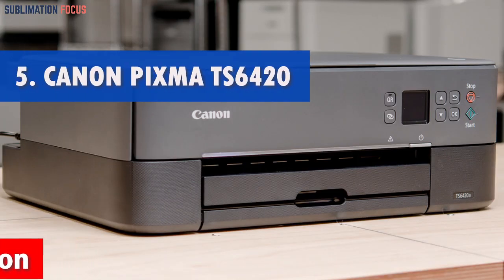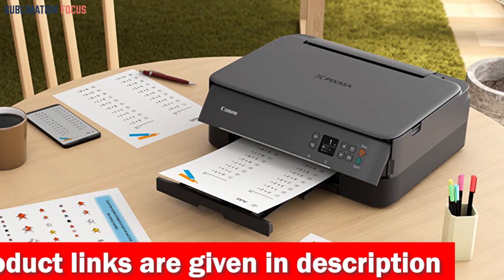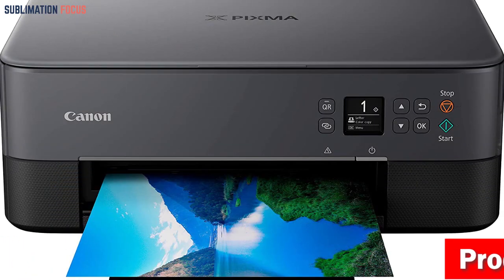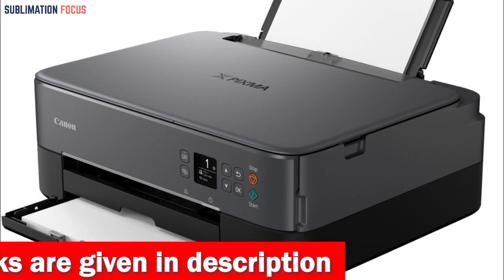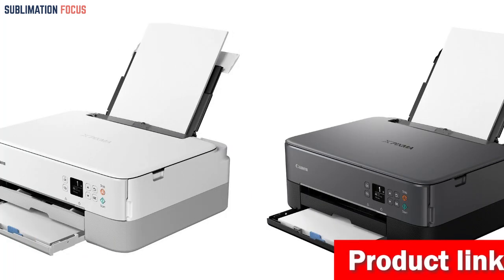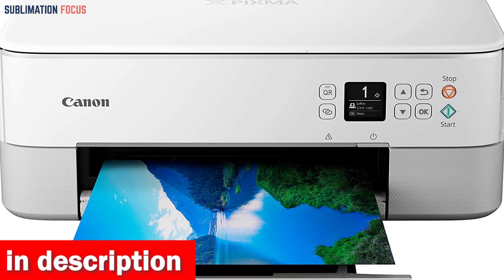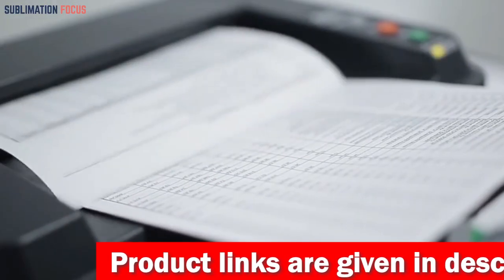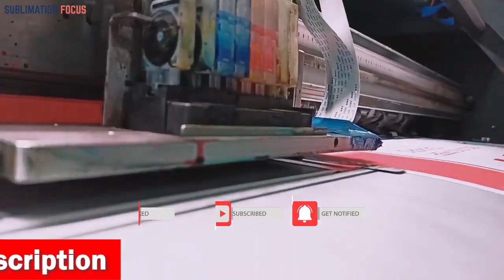Canon Pixima TS6420 [2024 Review]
(Amazon)

Have you been on the hunt for the best printer for MacBook Air that can meet all your printing needs? Look no further than the Canon Pixma TS6420. With its multifunctional capabilities, easy wireless connectivity, and space-saving design, this printer is a perfect fit for both your home and office. Gone are the days of tangled printer cables. The Canon Pixma TS6420 offers wireless connectivity, allowing you to connect it directly to your MacBook Air or smartphone without the need for any cables. Simply connect to the printer using Wi-Fi and start printing instantly. For those who prefer the traditional method, a spare printing cable is also included, ensuring that all your connectivity needs are covered. Time is of the essence, and the Canon Pixma TS6420 understands that. Its auto-duplex printing feature enables you to print on both sides of the paper automatically, saving you valuable time and reducing paper consumption. No more manual flipping or wasting paper on unnecessary prints. This printer is not only efficient but also environmentally friendly. One of the standout features of the Canon Pixma TS6420 is its compact design. This all-in-one printer replaces the need for a separate copy machine and scanner, freeing up valuable desk space. Its sleek and modern design fits seamlessly into any corner of your office, making it a practical and stylish addition to your workspace. The printer's innovative design is further enhanced by its 1.44-inch display with an LED status bar. The display provides clear and concise information about the printer's status, ensuring that you are always informed and in control. Whether you need to print in black or color, the 2-cartridge hybrid ink system delivers high-quality prints for all your documents and photos. In addition to its functionality, the Canon Pixma TS6420 offers extra capacity for your printing needs. With a 200-sheet capacity, you can print up to 400 pages (front and back). The printer also includes two trays, one for regular paper and another for photo paper, giving you the flexibility to print a variety of materials. Overall, the Canon Pixma TS6420 is the ideal printer for MacBook Air users who value convenience, efficiency, and quality. Its multifunctional capabilities, wireless connectivity, space-saving design, and extra capacity make it a versatile and reliable printing solution for both personal and professional use. Say goodbye to complicated setups and hello to seamless printing with the Canon Pixma TS6420.
Best Printer For MacBook Air
Best inkjet printer for MacBook Air
Best laser printer for Mac
Best home printer for MacBook Air
2023 best Airprint printer
Best printer for vivid prints
Best airprint printer for macbook air
AirPrint-enabled printer
Apple's best printer
2023 cheap printer for Apple
Best AirPrint-compatibele printer
Best printer for Mac OS
Canon best printer
Canon Airprint printer
2023 Best Canon printer
Airprint best printer in 2023